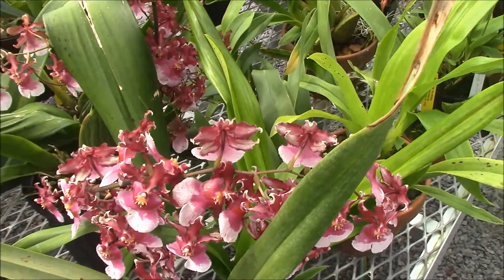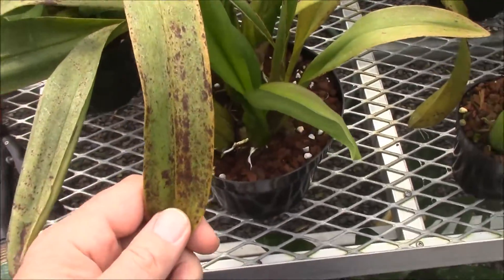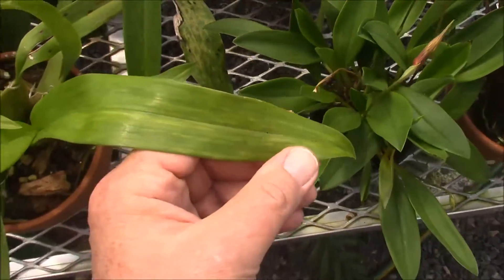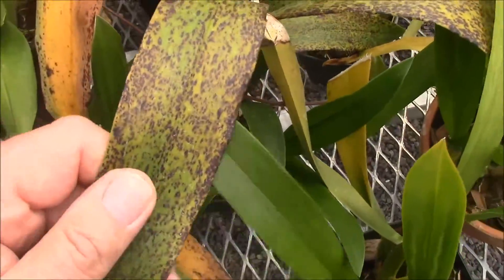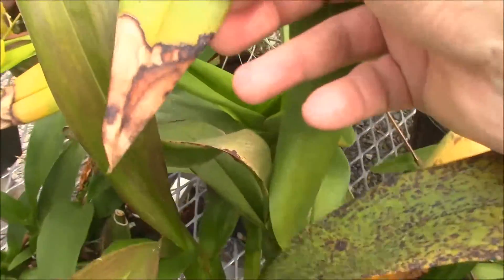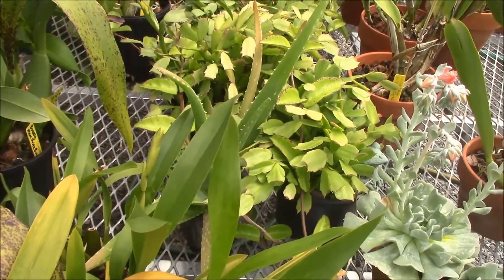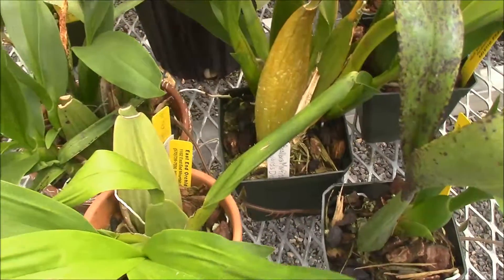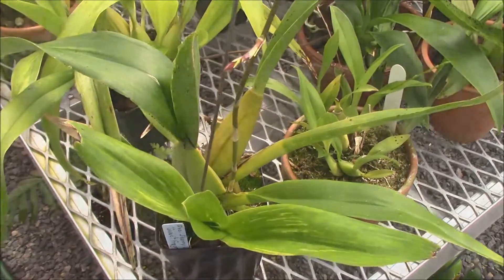Effects of Excess Light on Oncidium Alliance Plants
I remember when I started seeing this problem I was confused (and worried). This video will show you the different effects that excess light has on Oncidium Alliance plants.